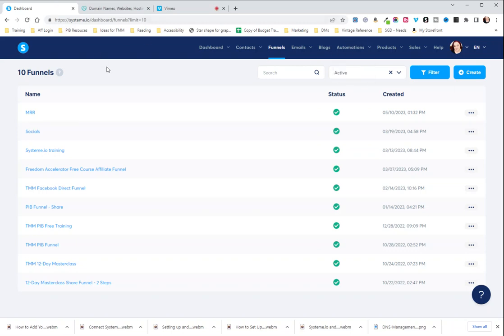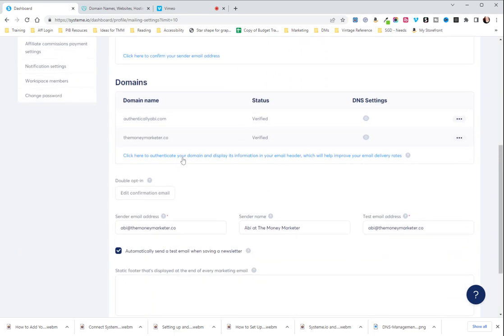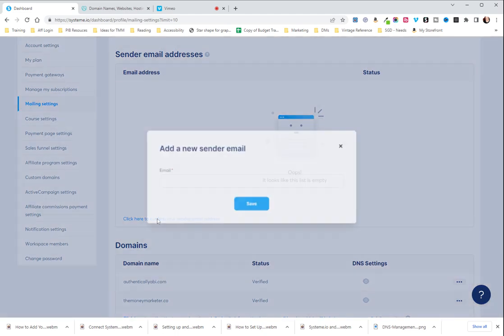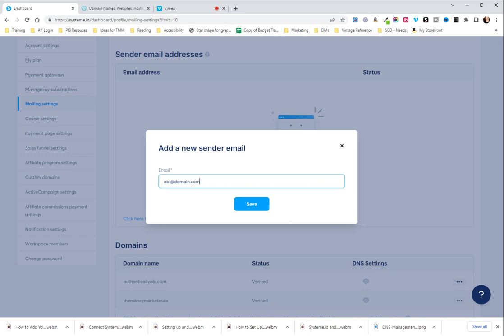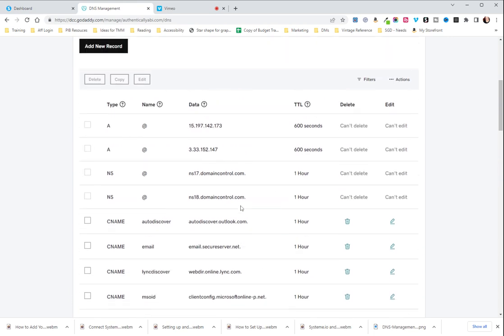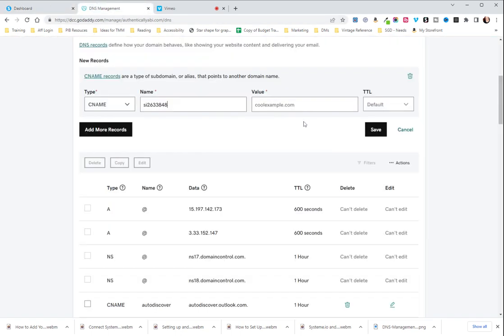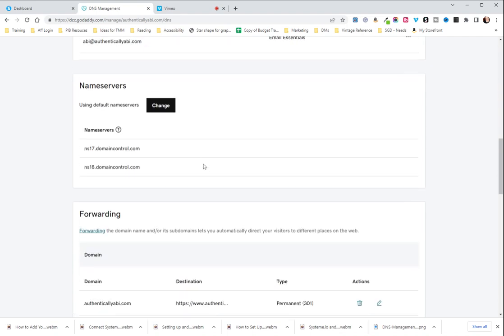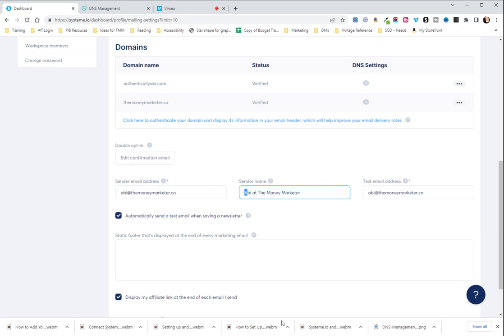Set Up Your Professional Email in Systeme.io and Integrate withGoDaddy DNS settings - Tutorial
In this tutorial I will walk you through how to set up your professional email address associated with you custom domain name that you purchased and set up through GoDaddy with Systeme IO to ensure your email campaigns will come from you pro address.